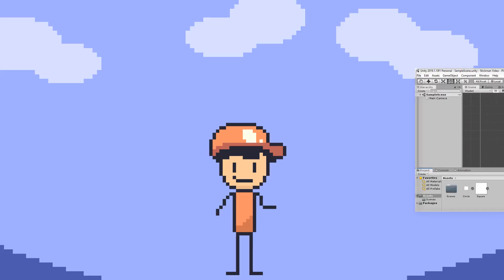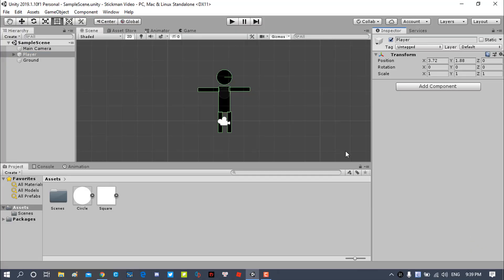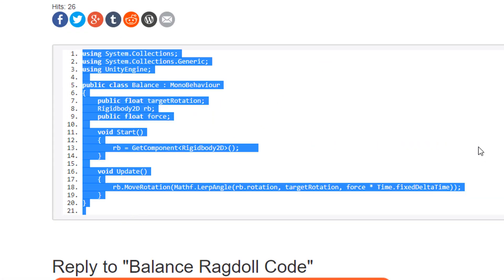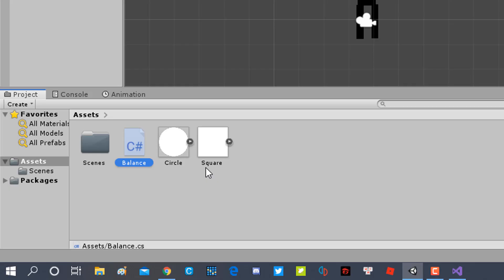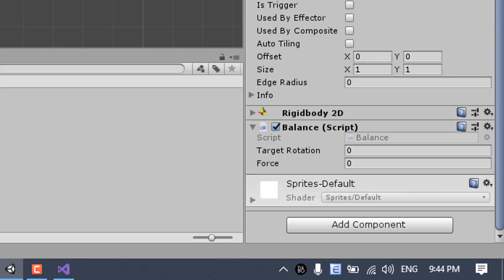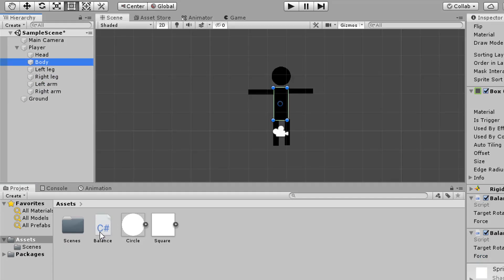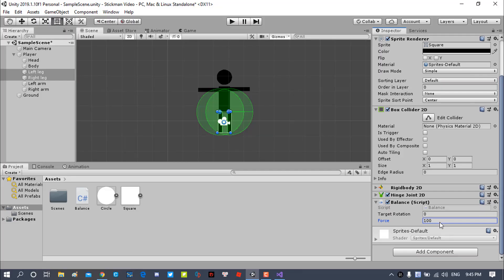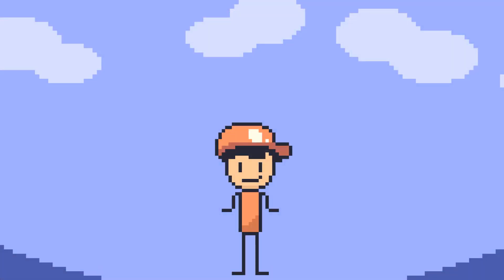How To Balance A Ragdoll In Unity2D | Mini Tutorial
im back baby :D